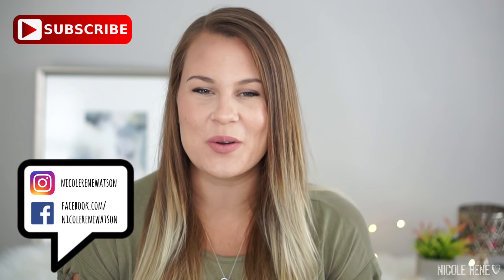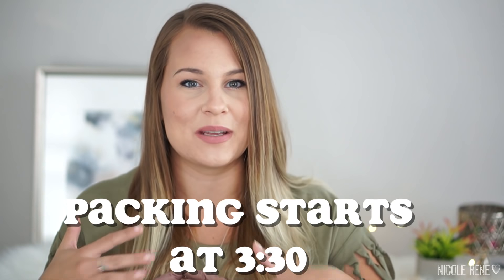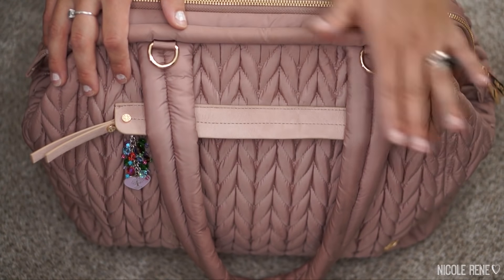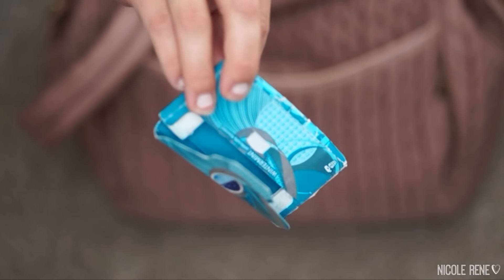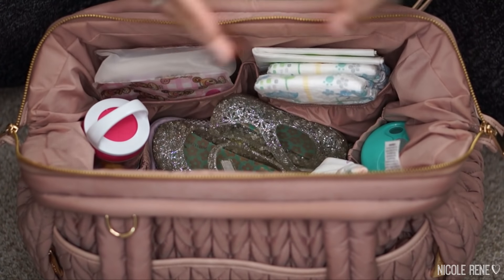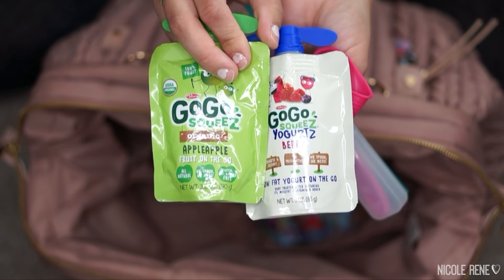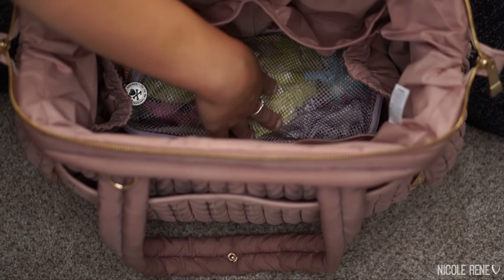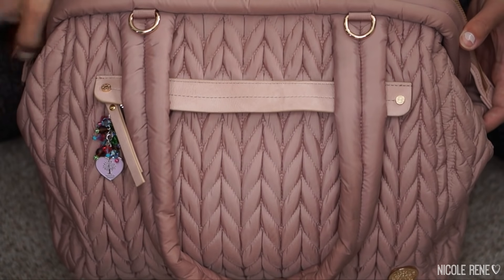Happ Diaper Bag | Paige Carryall | Review & Packing Video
Hey everyone,
I’ve been loving this new bag, even though it’s different from the bags I normally gravitate towards. That’s one of the great perks of being a youtuber I suppose :)

*As part of the new design for the Happ Paige bag, the stroller straps and hidden pockets are going away. I edited those parts out of my video so as not to confuse anyone.

Happy Memory Foam change pad $14 (dusty rose)
Mongo Kiss Lip Balm
Checkbook cover (made by me in Sea Punk)
Ju-Ju-Be Be Organized
Blender Bottle GoStak
Wipouch 60

*This bag was sent to me by Happ. All opinions expressed are honest and true. I only promote products I  genuinely love and I’ve never accepted money in exchange for a video.

CAMERA USED:
Sony NEX-5T